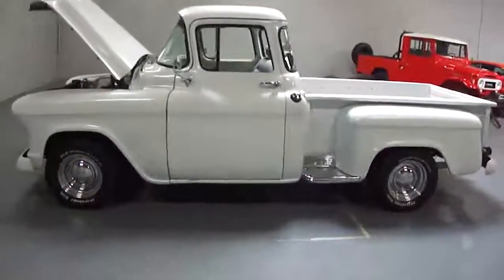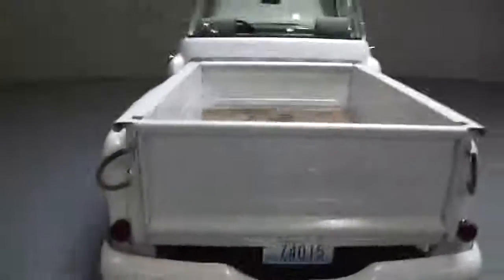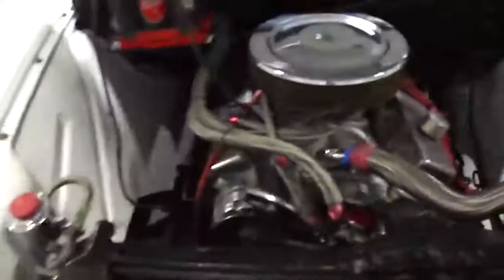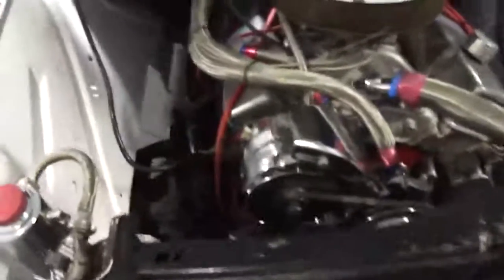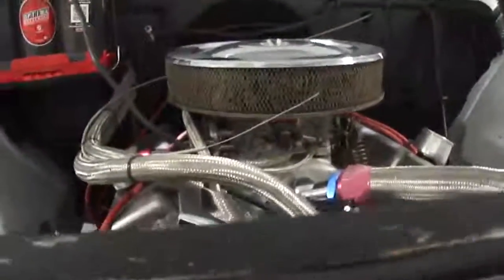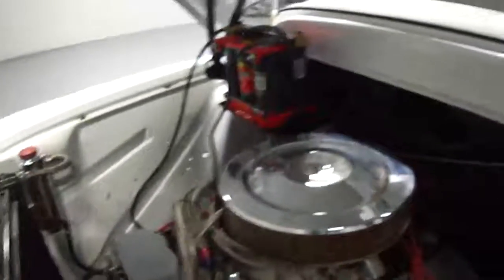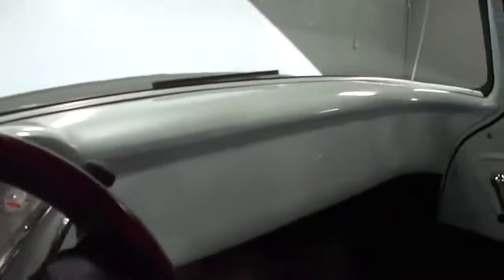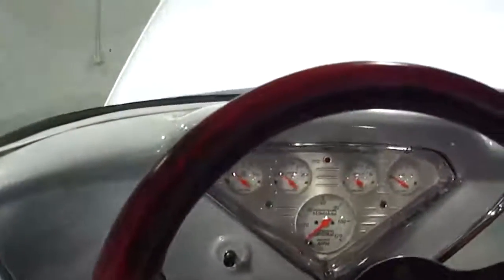1956 Chevrolet 1/2 Ton Pickup Big Window Shortbed Stepside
Check out this amazing '56 Chevy half ton Short bed step side pickup for sale